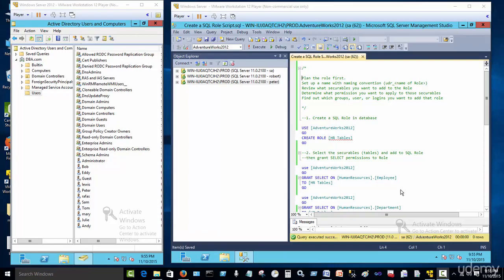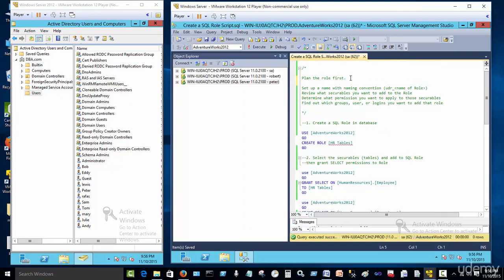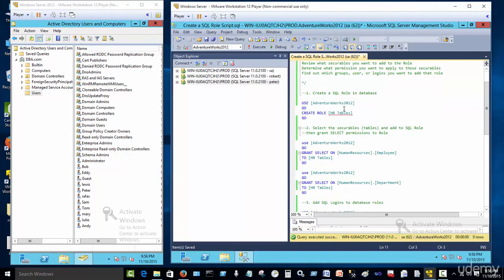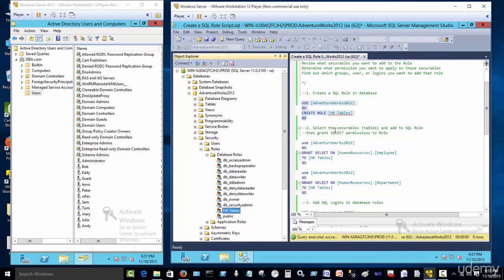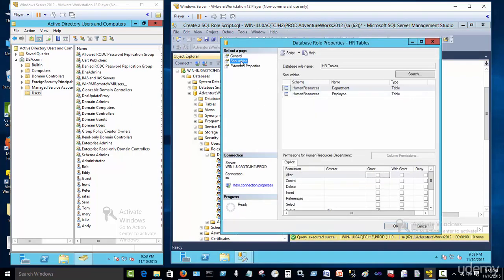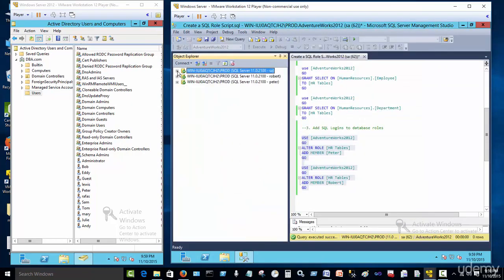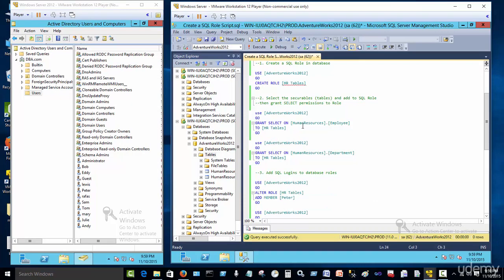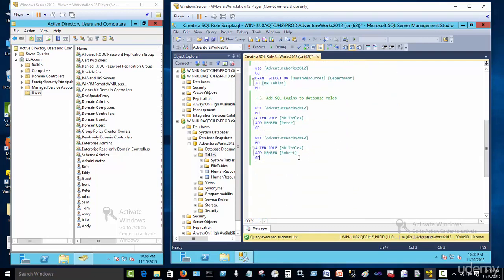050 Managing SQL Server Roles via TSQL